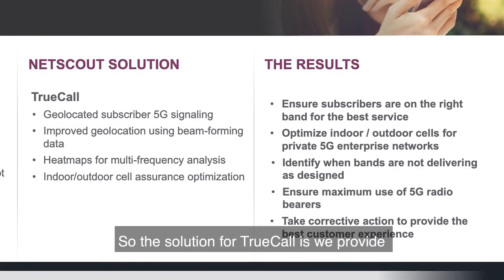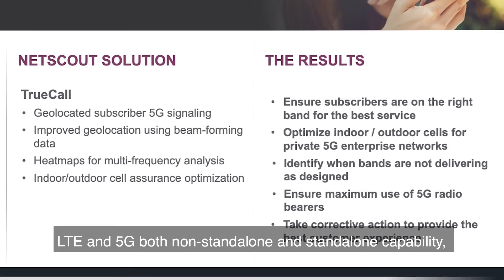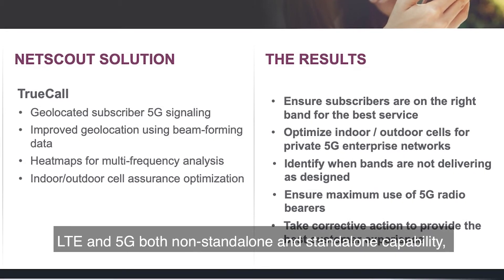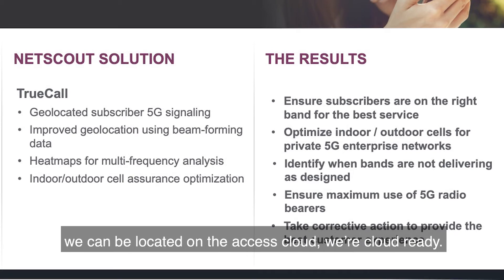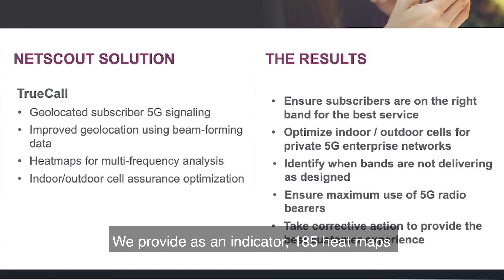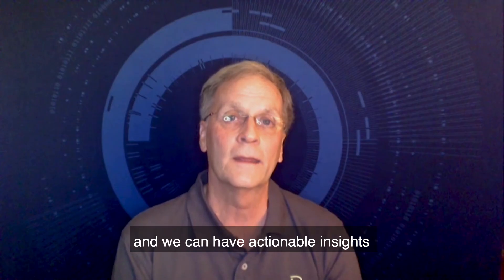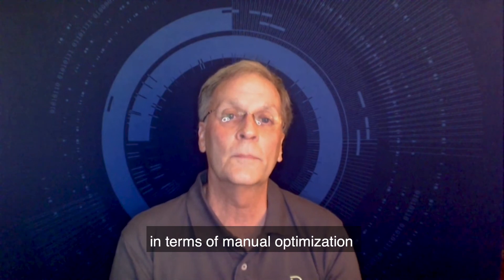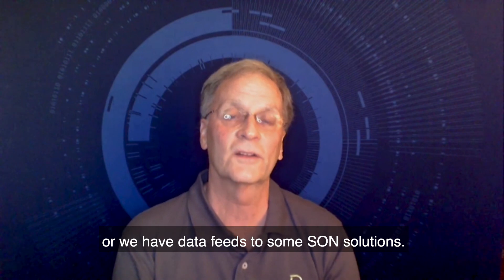Close Coverage Gaps With TrueCall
In response to the rapid 5G deployment, NETSCOUT has accelerated its 5G support for both NSA and SA! NETSCOUT continues to deliver End-to-End Visibility Without Borders across the changing network topology of 5G and through the 5G Lifecyle. This session will walk you through the NETSCOUT smart solutions for 5G RAN monitoring and optimization along with use cases to highlight topology details and enhanced 5G throughput performance.